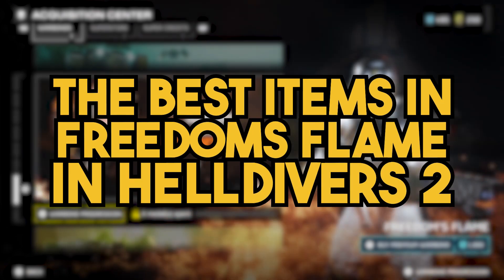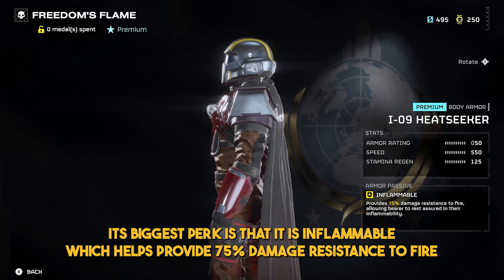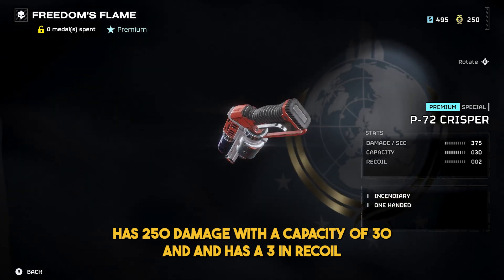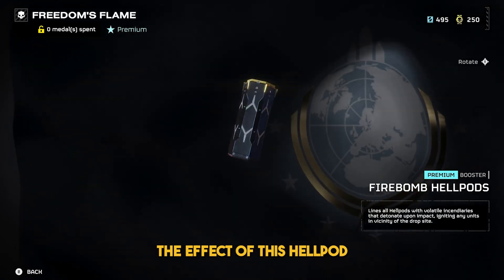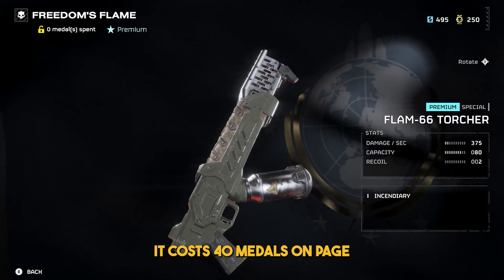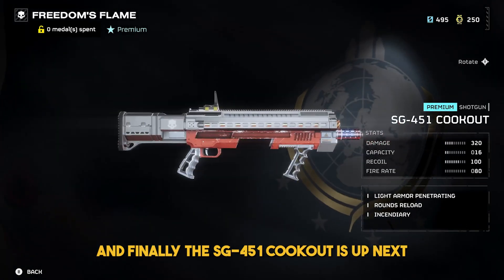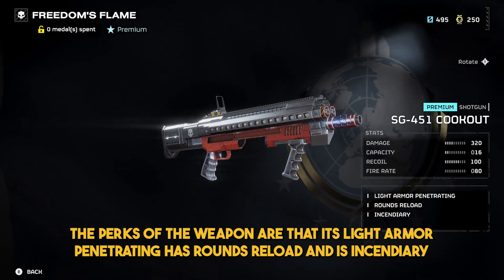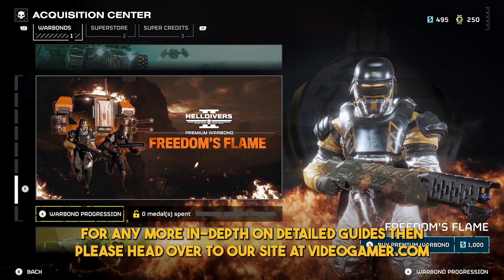The Best Items in Freedoms Flame in Helldivers 2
Here's our guide for the best items in Freedoms Flame in Helldivers 2